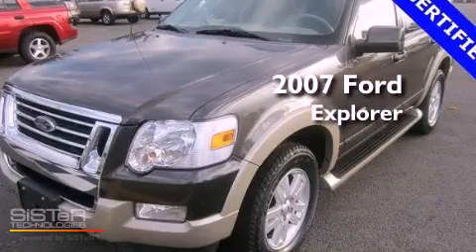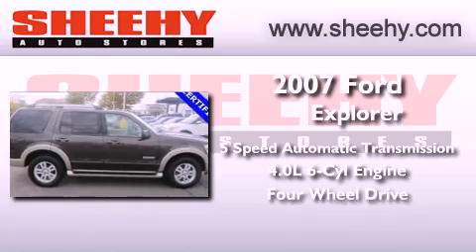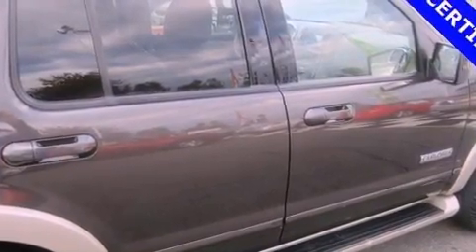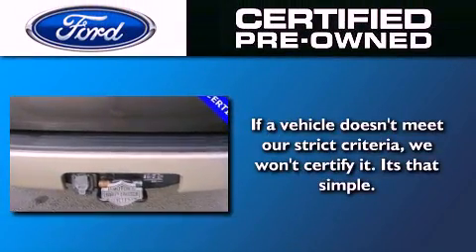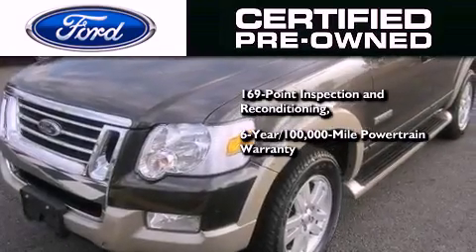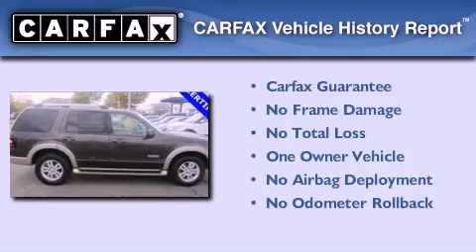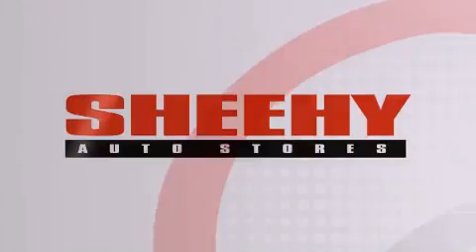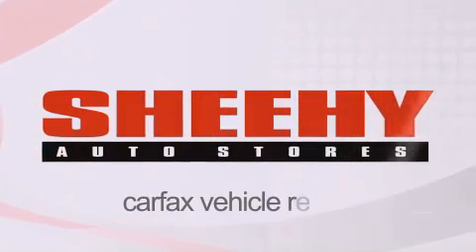Pre-Owned 2007 Ford Explorer Springfield VA 22150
Year : 2007
 Make : Ford
 Model : Explorer
 Engine : Gas V6 4.0L/245
 Trans . : Automatic
 Exterior : Dark Stone Metallic
 Miles : 60,340
 Interior : Camel
 Stock : GA15360A